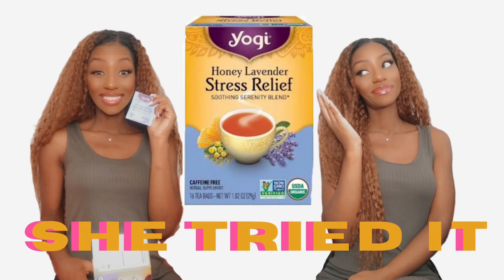She Tried It - Yogi Honey Lavender Stress Relief Tea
Hi! I'm Sheena Your Virtual Stylist & Motivational Accountability Partner.
Let's Build a LOOK & LIFE WE LOVE together!

Yogi Honey Lavender Stress Relief Tea

Let's Socialize!

for more on me.

If you'd like a little daily motivation in the palm of your hand pick up my book.

L8er 💛!

If You'd Like To Shift Your Mind, Body & Self Image Starting Today Watch The Playlist Below ➭

$StyleBySheena